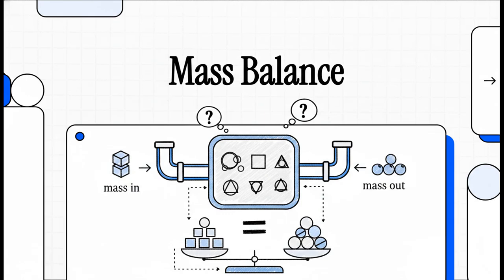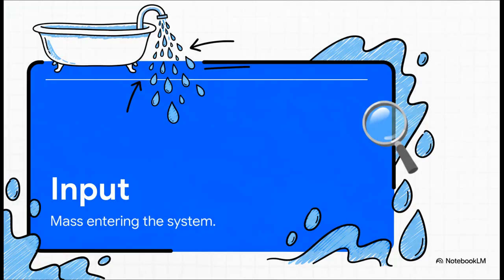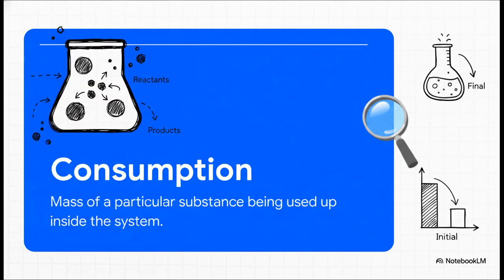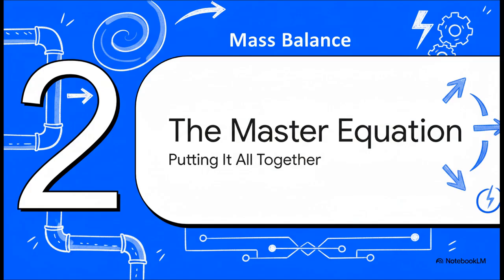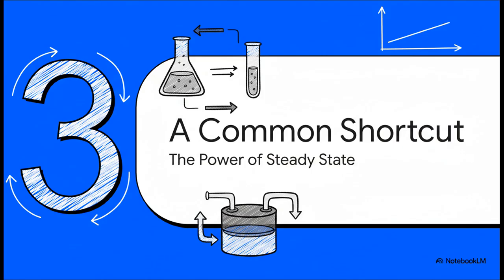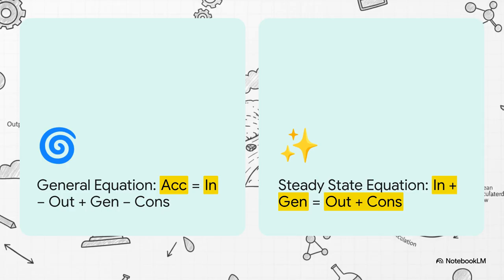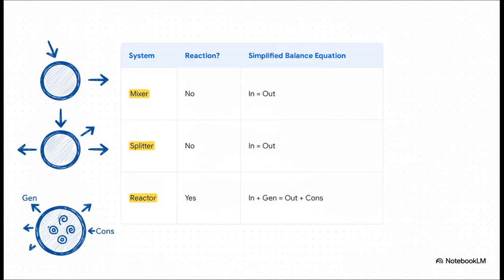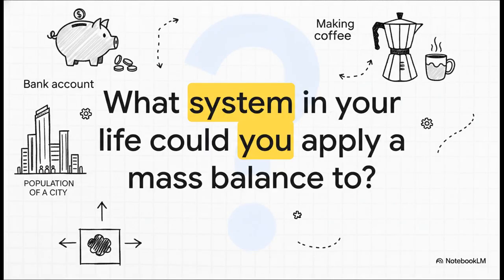Foundational Concept of Mass Balance in Chemical Engineering